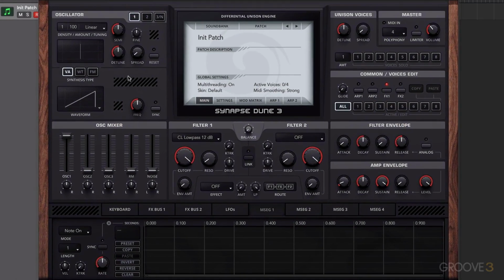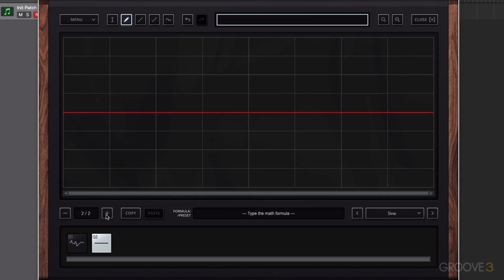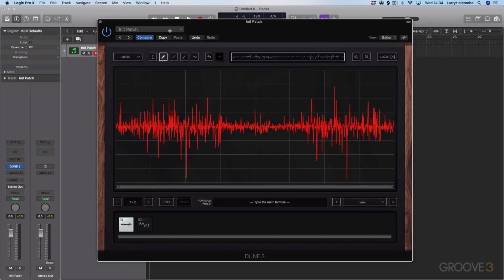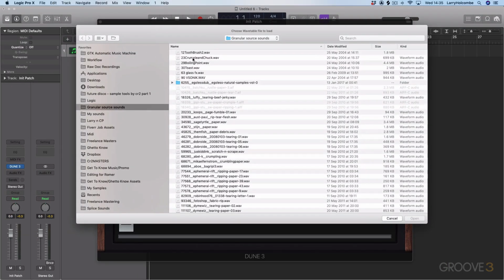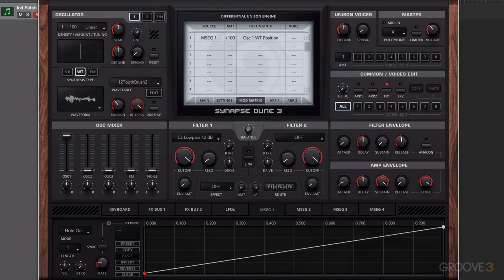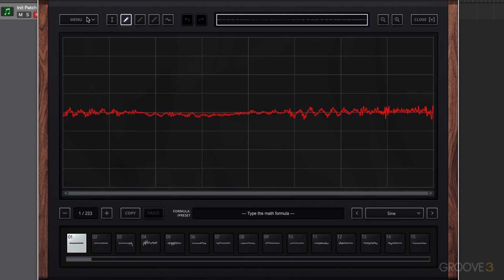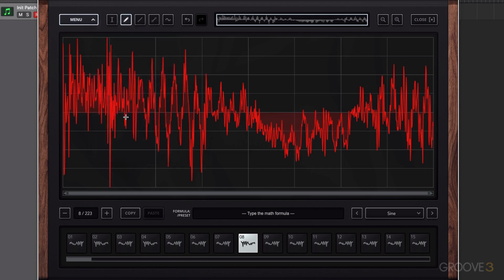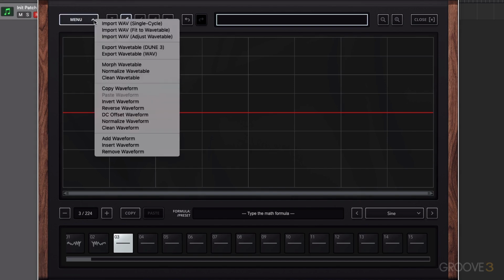11 Wavetable Editor 1